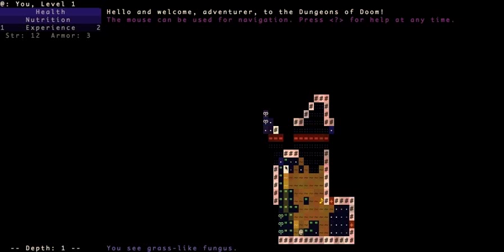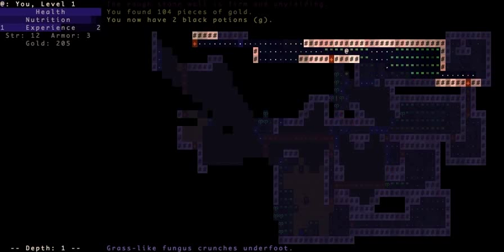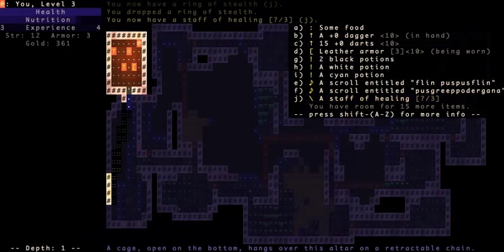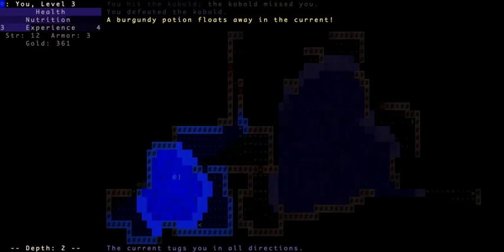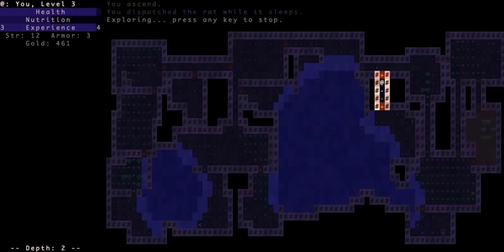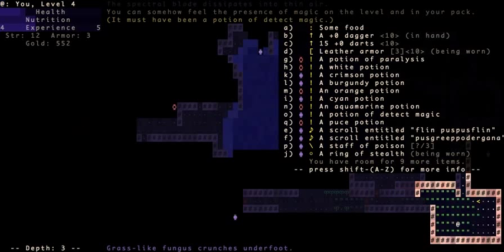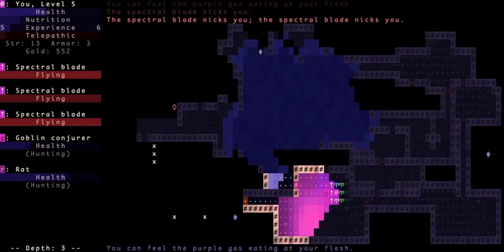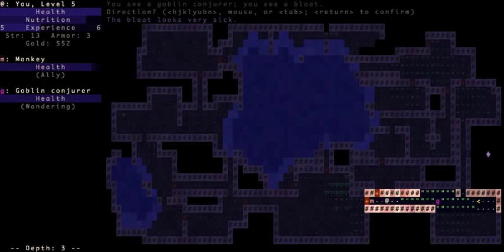brogue let's play 1-1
First attempt at a lets play of brogue.